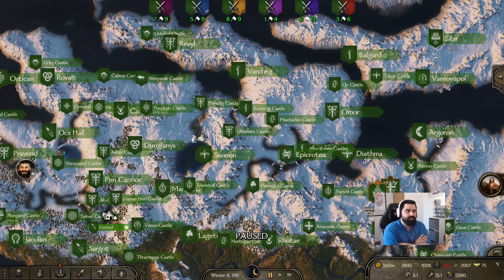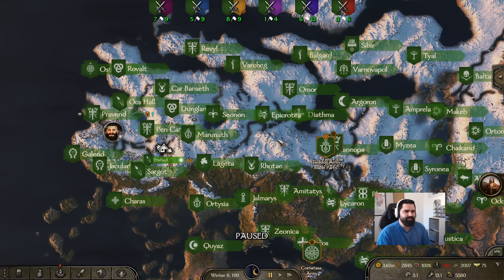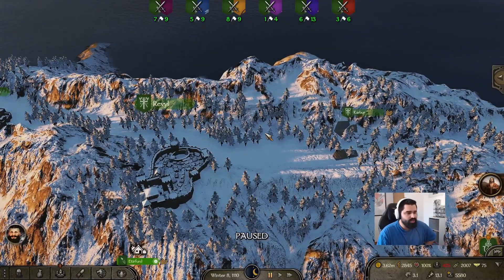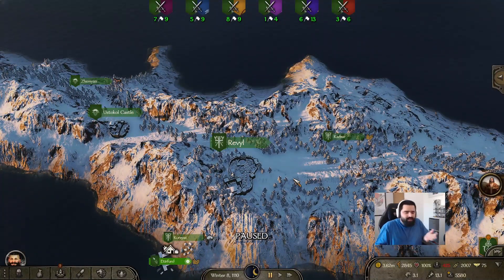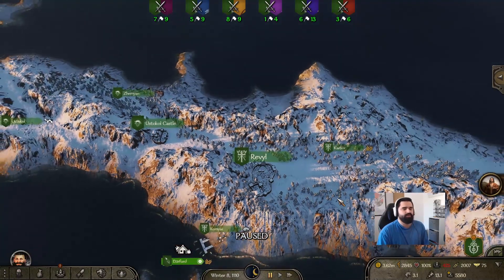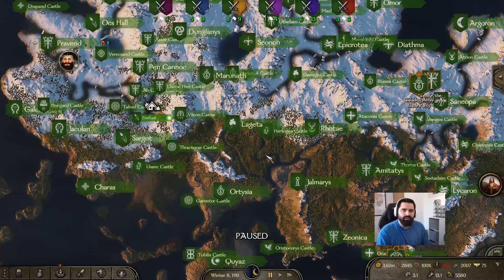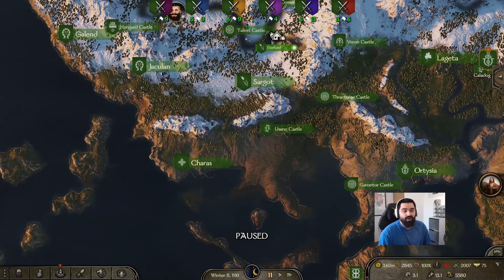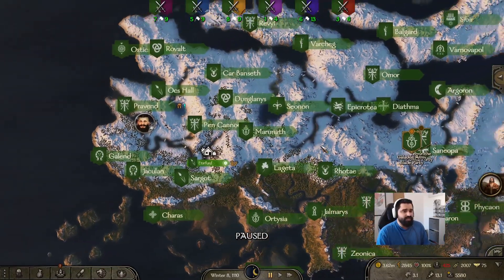Best Kingdom Starting Position in Bannerlord 2023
Hey everyone! Hope this helps anyone out struggling for a place to start a kingdom! It may be a tough one but its definitely one of these best positions for you to start with in Bannerlord.

World War 3 Buy Link!

Use My Content Creator Code For Conqueror's Blade :
kingalpha
Any support for using the code above would be appreciated! ^